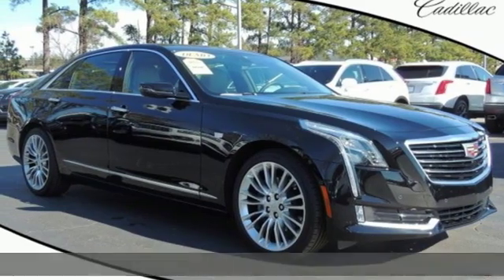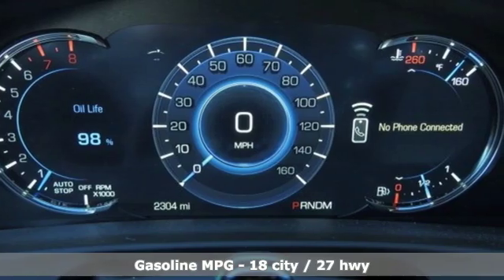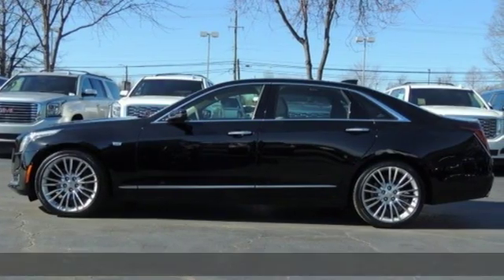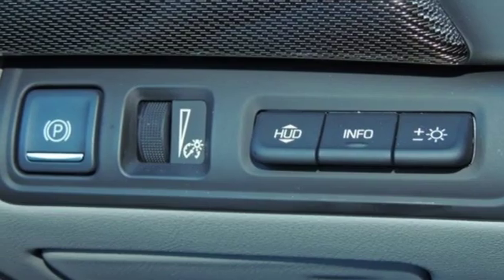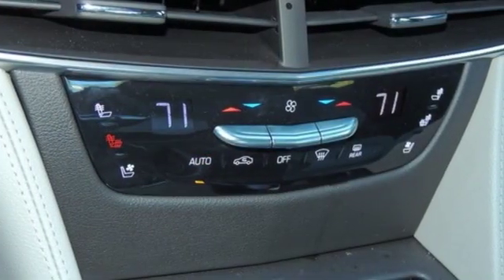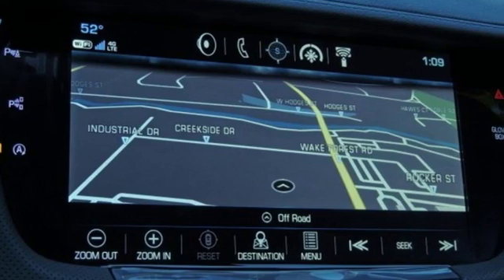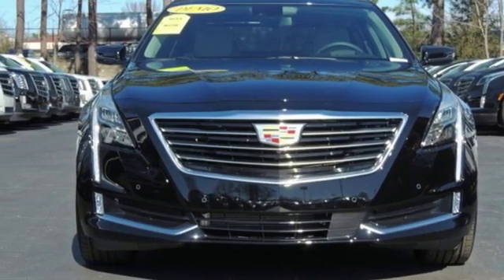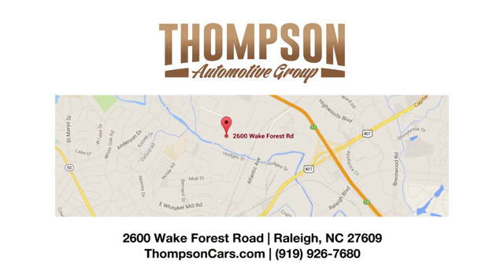New 2018 Cadillac CT6 Raleigh NC Durham, NC #56617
Year: 2018
Make: Cadillac
Model: CT6
Trim: 3.6L Premium Luxury
Engine: 3.6L 6-Cylinder
Transmission: 8-Speed Automatic
Color: Black
Interior: Light Platinum With Jet Black Accents
Stock #: 56617
VIN: 1G6KG5RS3JU156617
Active Chassis Package, Active Rear Steering, Adaptive Full-Speed Range Cruise Control, Driver Assist Package, Executive Demonstrator, Forward & Reverse Automatic Braking, Navigation System, Night Vision, Super Cruise, Super Cruise Package, Super Cruise Steering Wheel, Wheels: 20" x 8.5" Ultra Bright Machined Aluminum. 18/27 City/Highway MPGbrbrbrThompson Automotive Group born in Raleigh, serving the Triangle since 1956! Prices include all available incentives, and may require financing with GM Financial. New vehicle prices may change with special leases or financing rates and may include GM Owner Loyalty or Conquest Cash. Some customers may not qualify for all rebates. Vehicles equipped with additional accessories may not be included in reduced price. Cannot be combined with any other pricing offers. Please contact or visit Thompson Buick GMC Cadillac for more details. Price includes: $1,000 - Cadillac Consumer Cash Program. Exp. 01/31/2019, $4,000 - Cadillac Loyalty Towards Purchase Private Offer. Exp. 01/31/2019, $4,000 - Cadillac Down Payment Assistance Program. Exp. 02/28/2019 Flex Cash assistance while supplies last. Offer Expires 01/31/2019. Must also finance with GM Financial

Address:
2600 Wake Forest Road